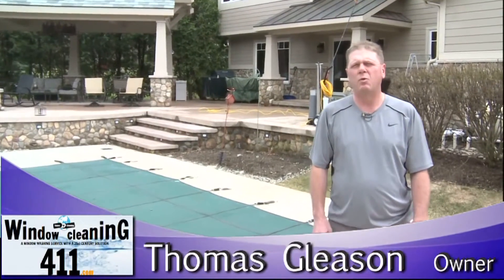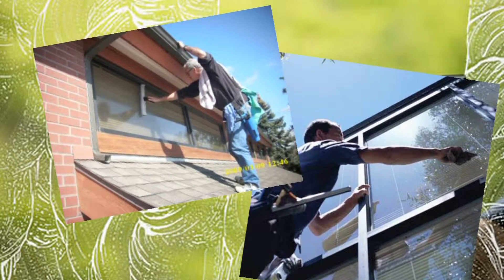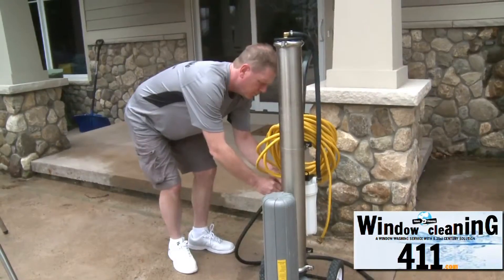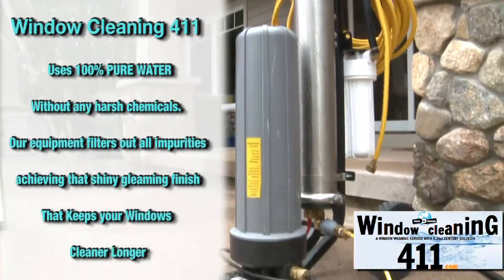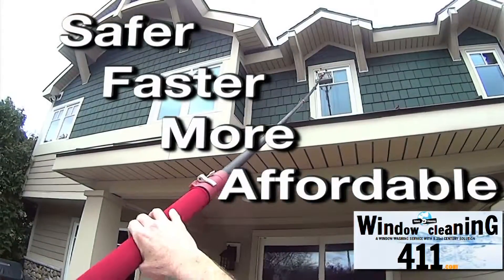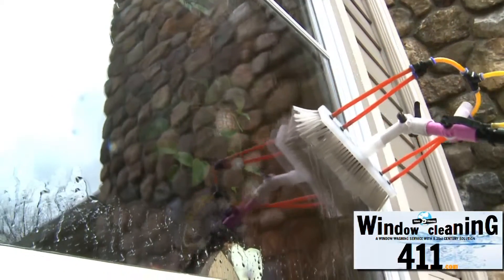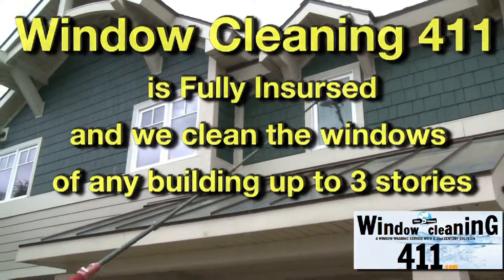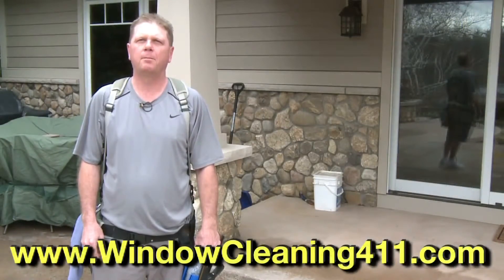Window Cleaning 411 Service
Window Cleaning 411 Service Area Includes Lake George,Saratoga
Springs,Clifton Park and Loudonville New York

Window Cleaning 411 - Commercial and Residential Pure Water Window Cleaning